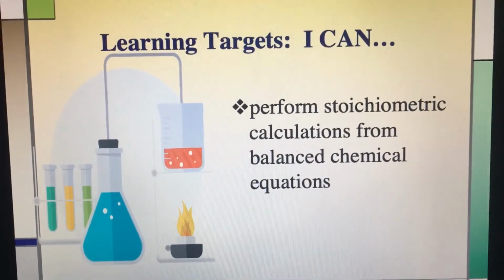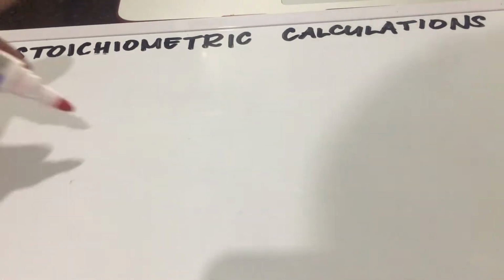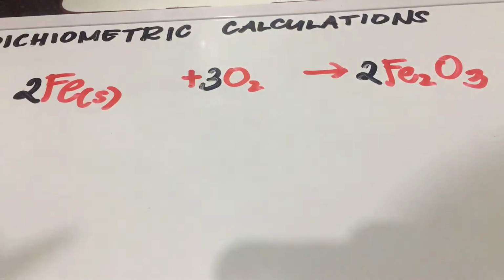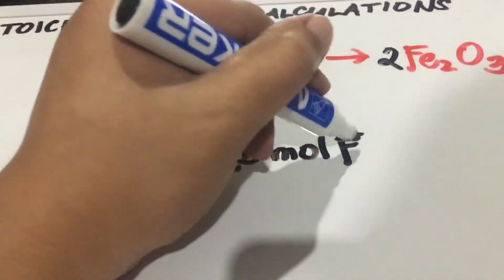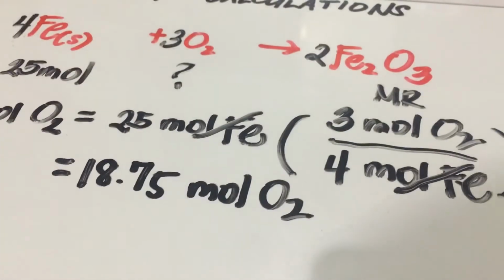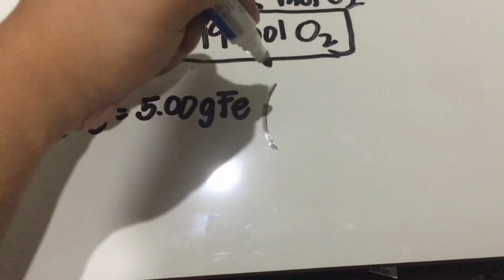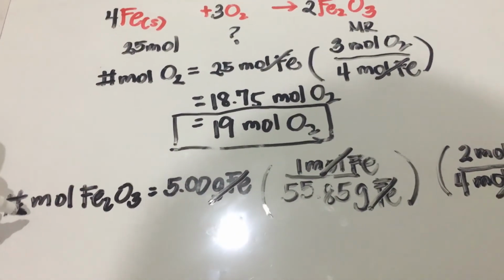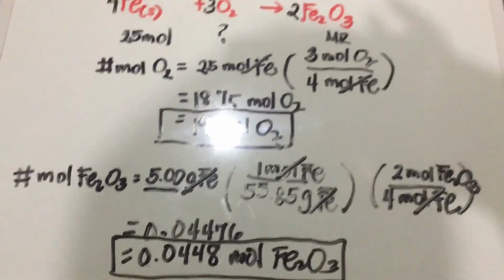2.8b Stoichiometric Calculations_Part 2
Stoichiometric Calculations General Steps:
grams A --(molar mass A)--moles A -- mole ratio --moles B --(molar mass B) --grams B